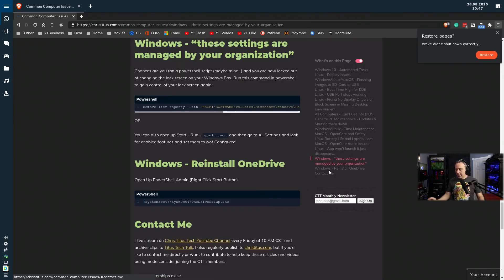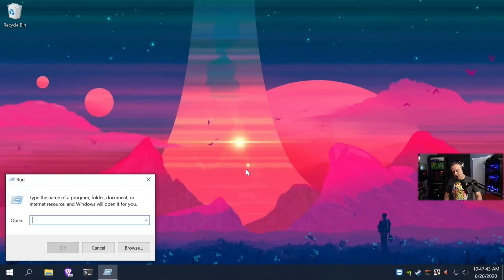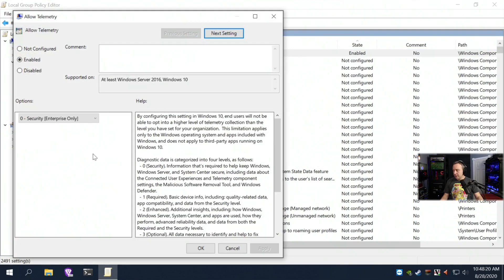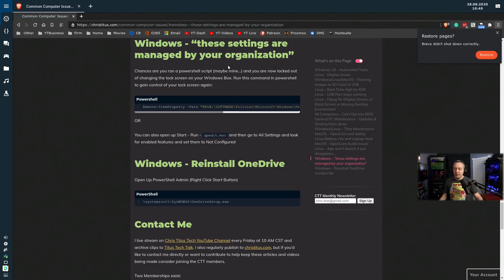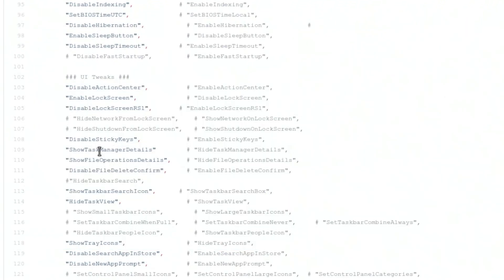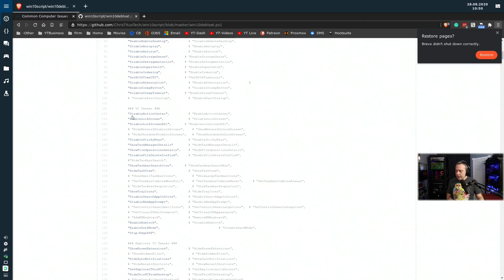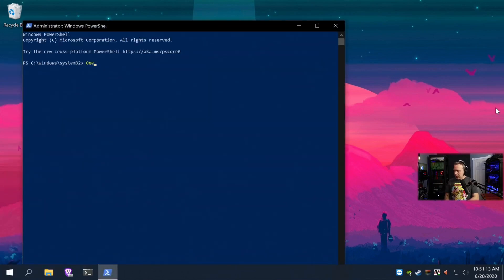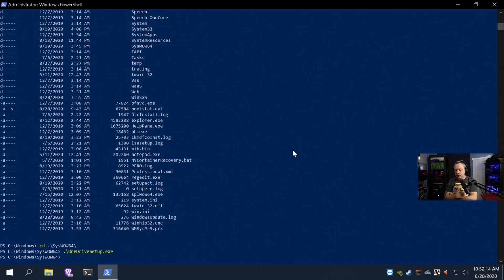How to Fix Settings are Managed by your Organization Error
This goes over how to fix Settings are managed by your organization error